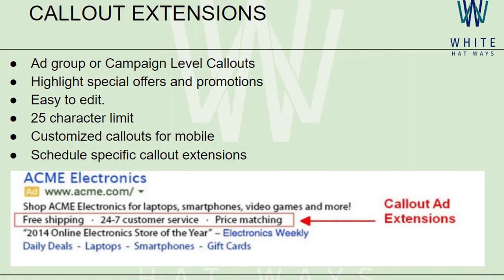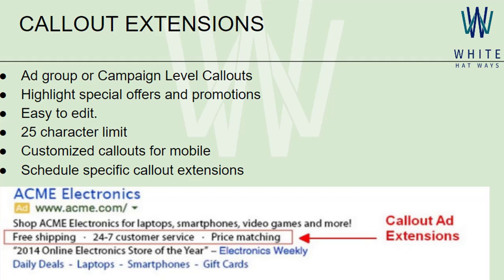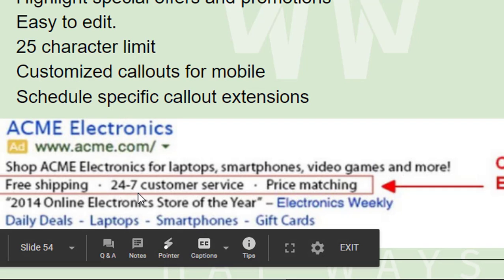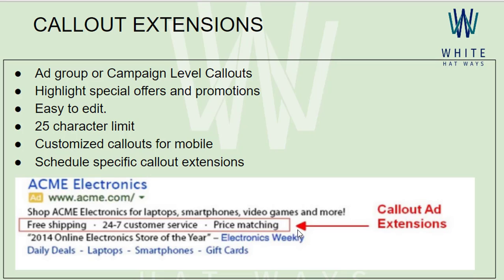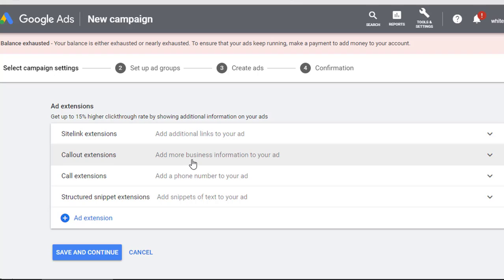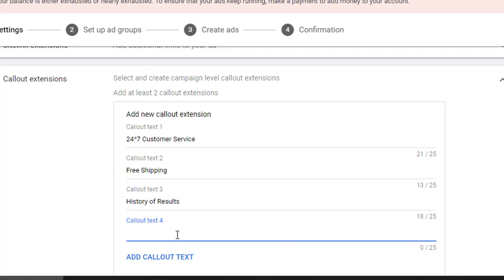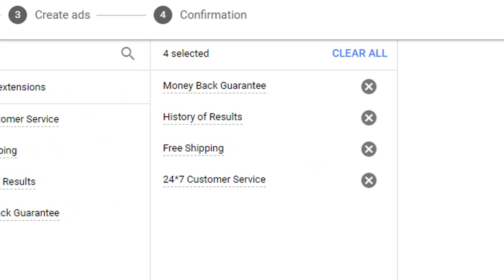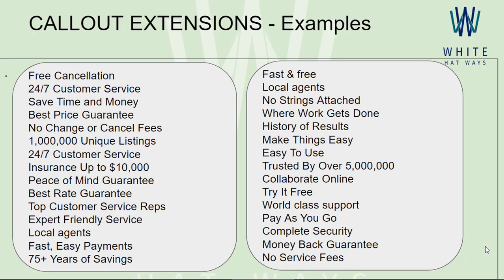Call-Out Extensions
This video explains what are the Call-Out Extensions.  Call Out Extensions are additional small snippets of data that get displayed along with your Google Ad.  Call-Out Extensions are maximum of 25 character long.  They depict the Features, Benefits, Offers, Promotions, Business Information, etc pertaining to your product or service. They are known to increase the Click Through Rate of your Google Ad as they arouse the audience to click on your Ad.